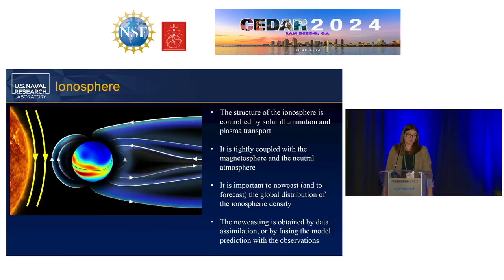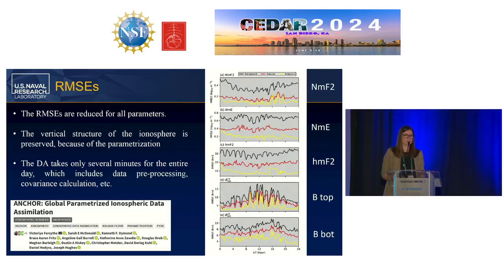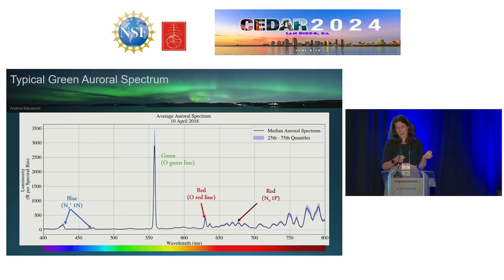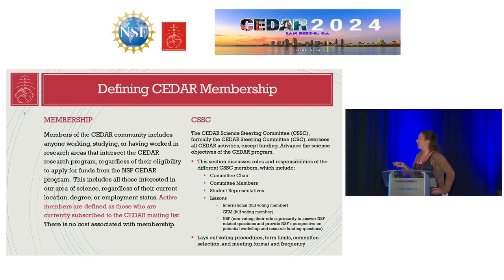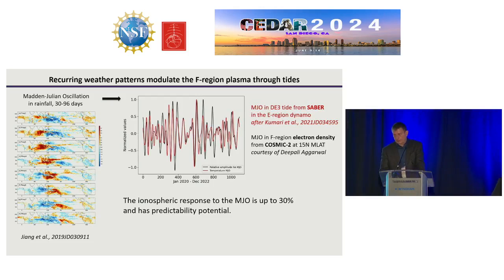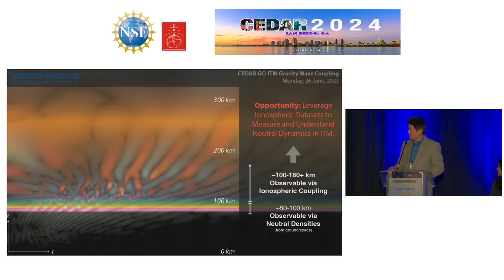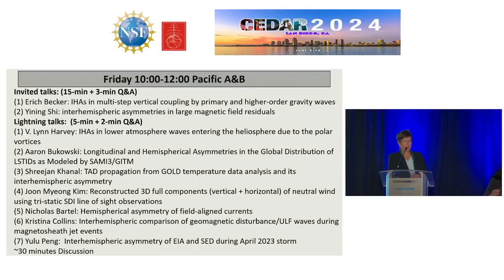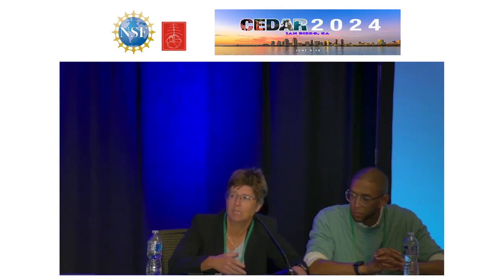2024 CEDAR Workshop: Plenary Session 10:00am - 12:00pm 6/10/24